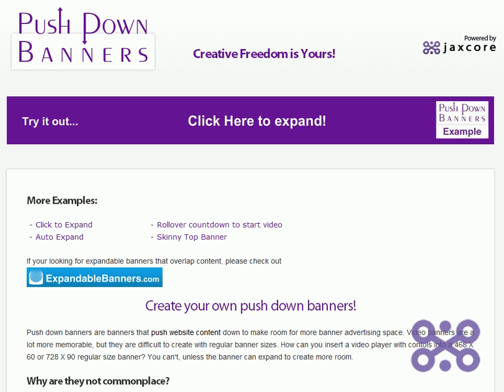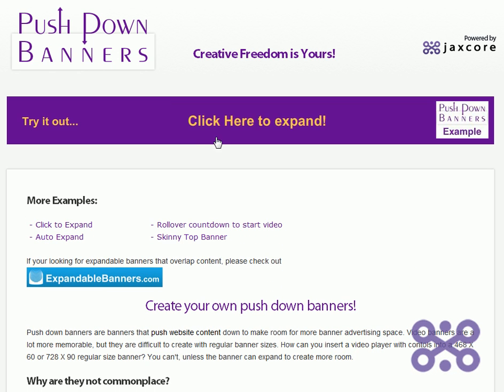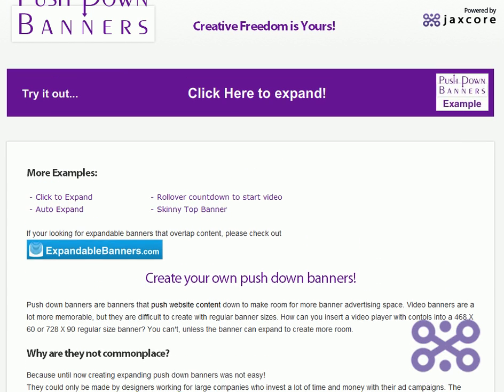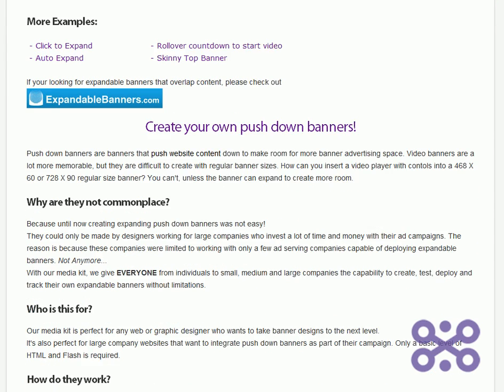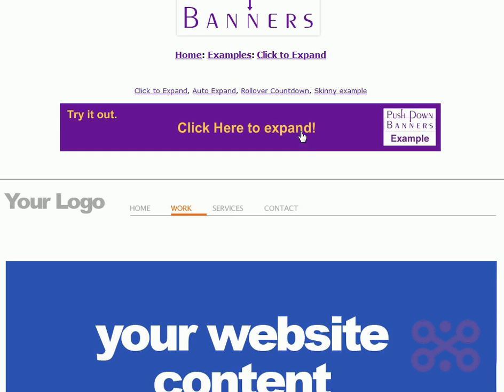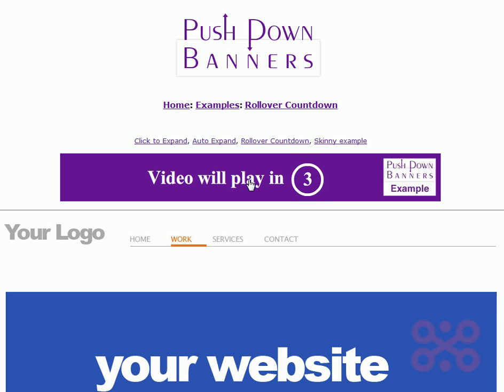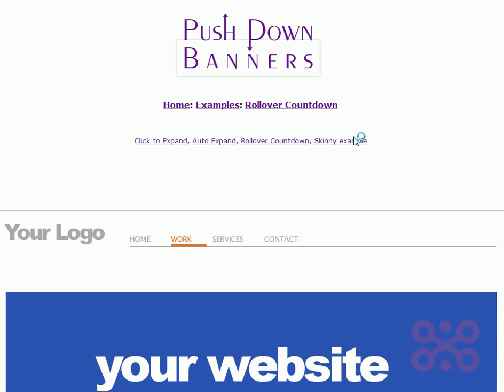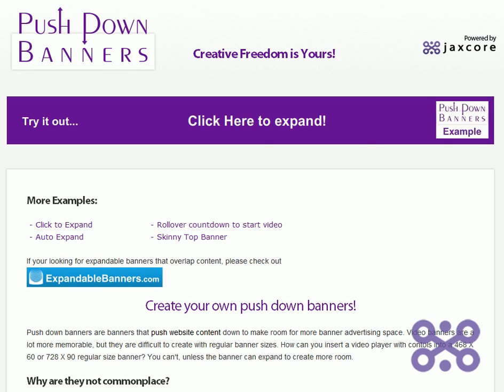Push Down Banners - Create your own Expanding Ads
- Launched Sept. 16th 2010

A Media Kit to create your own Expanding Push Down Banners.

When a user clicks or hovers over the banner, a JavaScript Function is called that expands a new DHTML layer that exposes the entire flash file. There is only 1 flash file always showing.

Our media kit is perfect for any web or graphic designer who wants to take banner designs to the next level.
It's also perfect for large company websites that want to integrate push down banners as part of their campaign. Only a basic level of HTML and Flash is required.

You can customize:

1. When the banner will open (eg, Auto expand, Countdown, Rollover, or onClick.)
2. When the banner will close (eg, End of the Video, onRollOff, or if the user clicks a close button
3. The Dimensions.
4. The Speed the banner opens and closes.